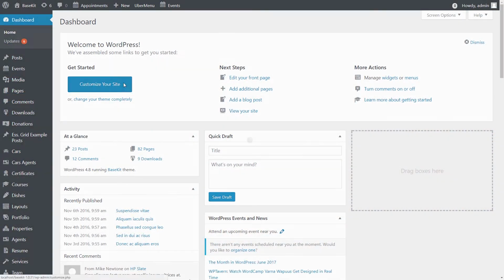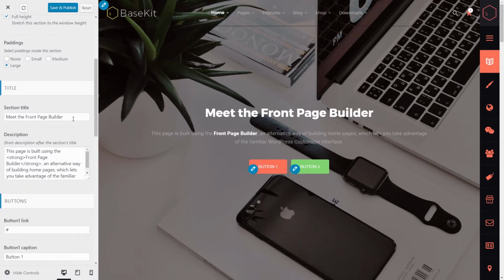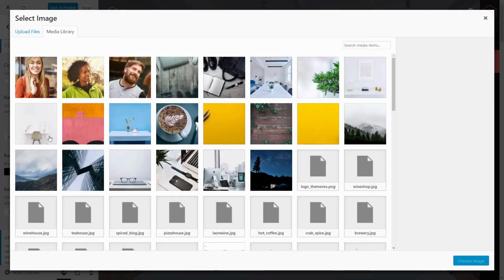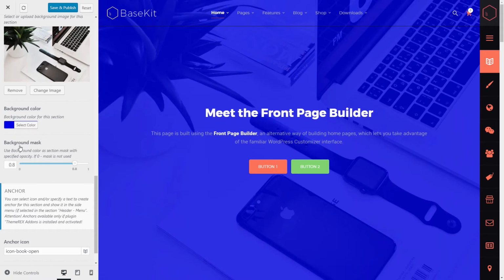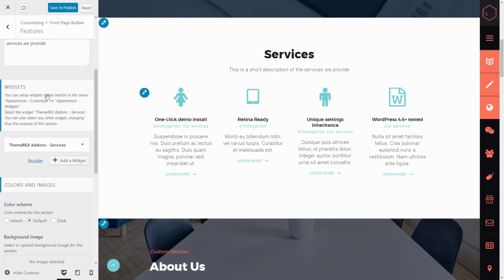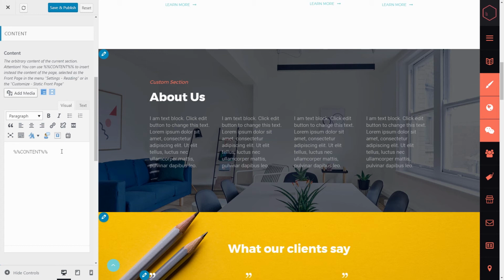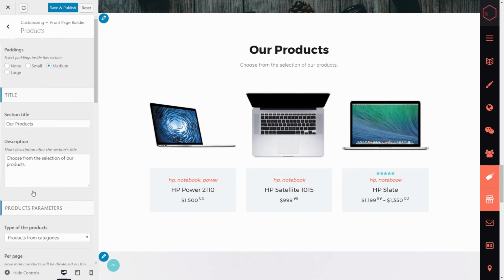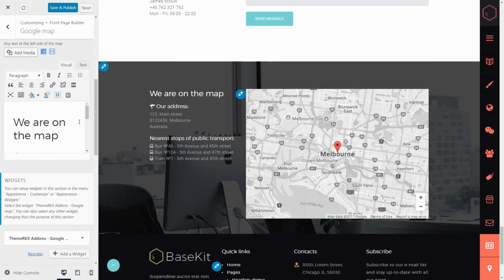The Front Page Builder Overview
IMPORTANT!
The Front Page Builder is a new feature and is available only in our most recent themes. To check whether a theme supports the Front Page Builder, check out the theme description page.